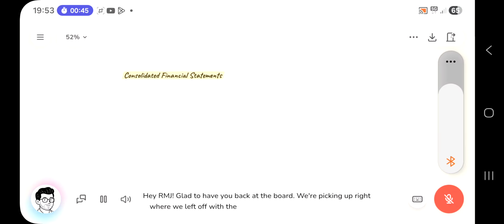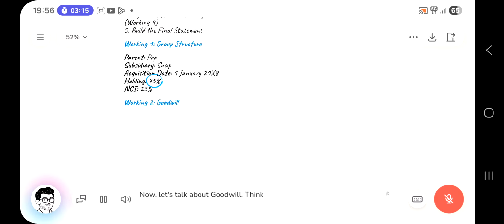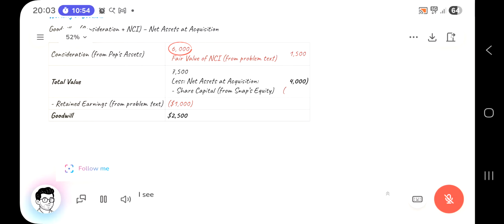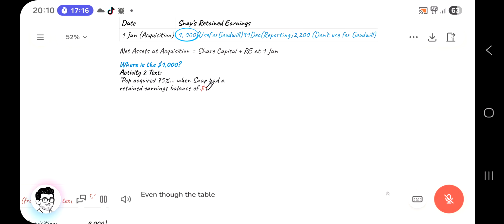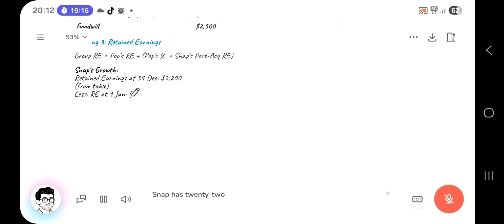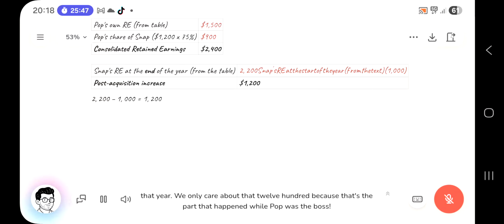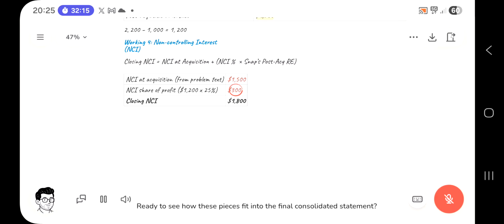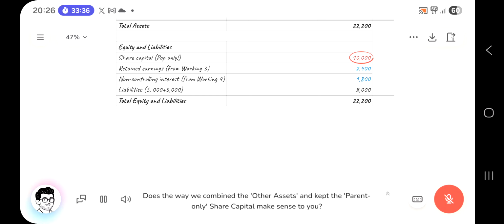Ch 24( Act 2)